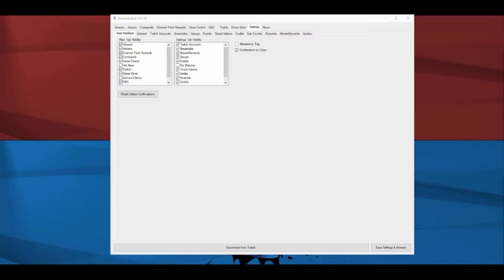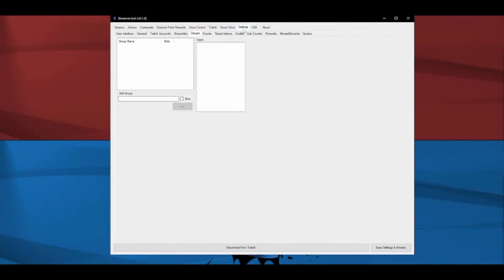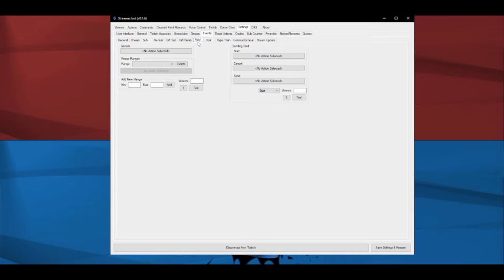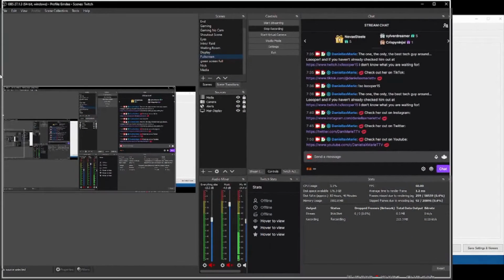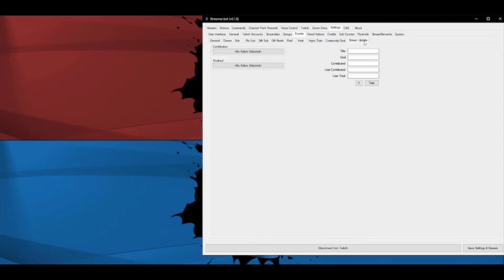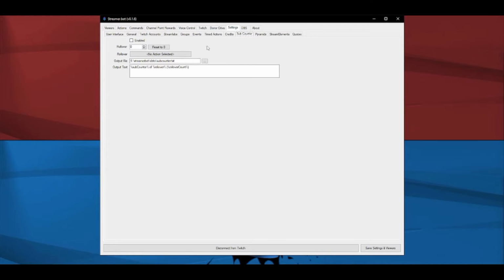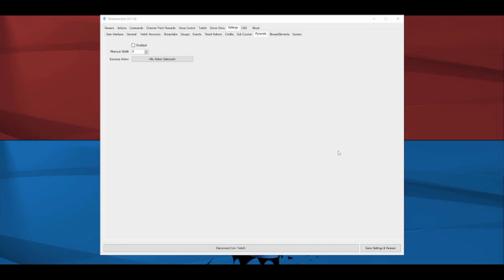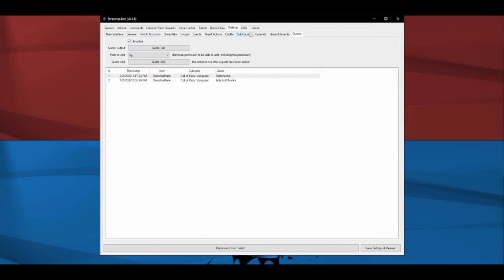Ultimate Guide to Streamerbot Pt. 3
In this video we discuss:
User Interface
Alerts
Commands
Users
Events

Wed, Thurs, Sat 9am CST